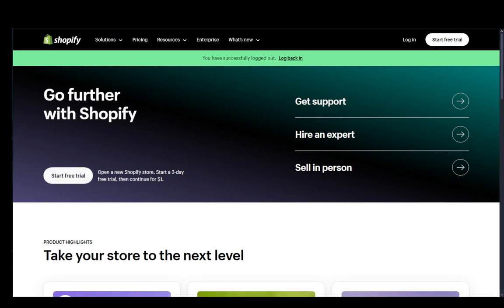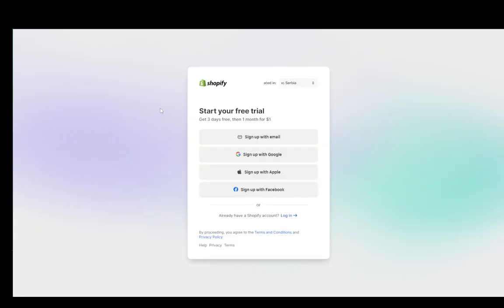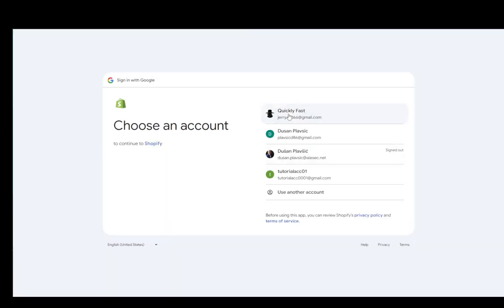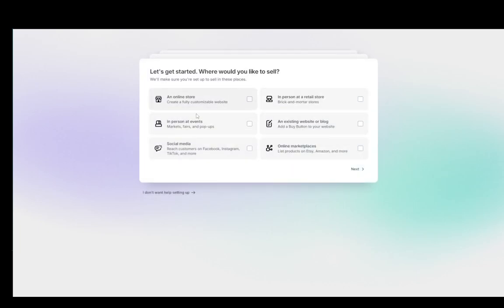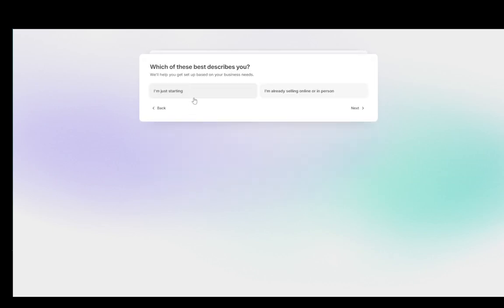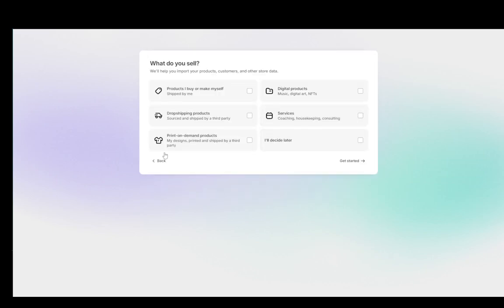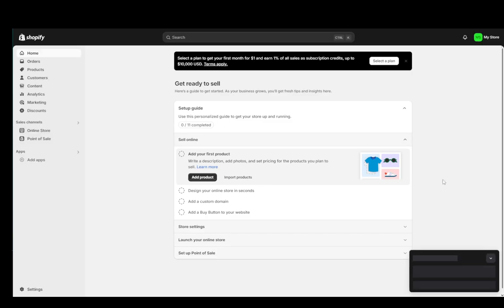How To Sign Up To Shopify Tutorial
Today we talk about sign up to shopify,shopify tutorial,shopify store,shopify store setup,how to set up a shopify store